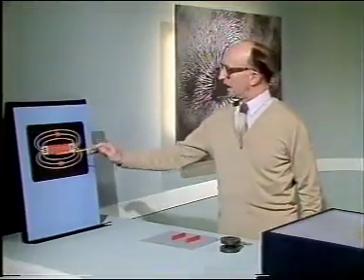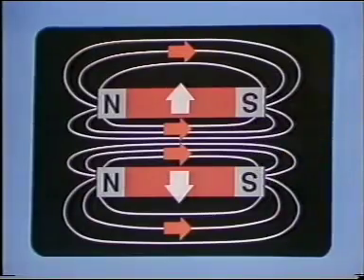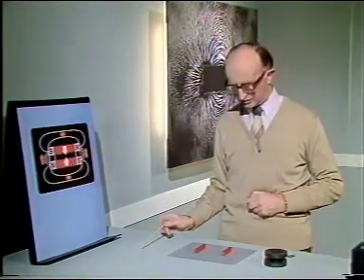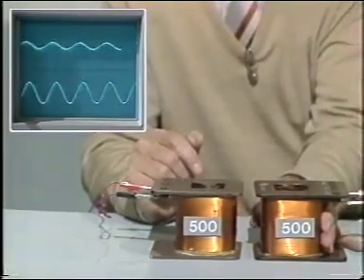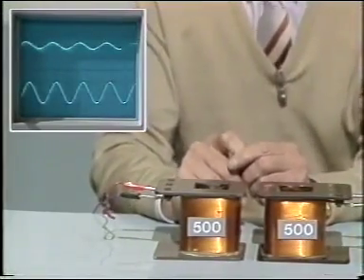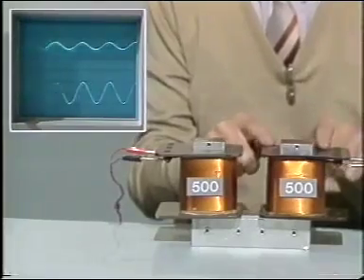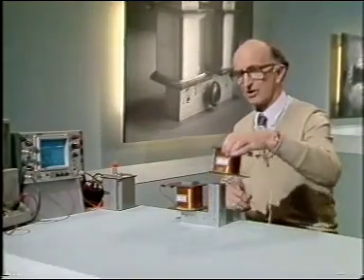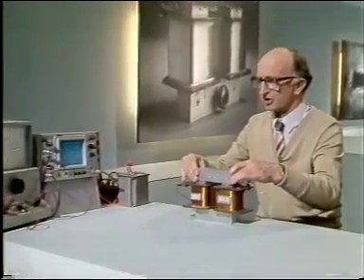OU BBC T281 Ep 6 of 8 Magnetic Circuits Basic Physical Science